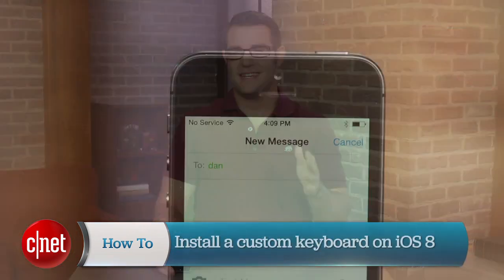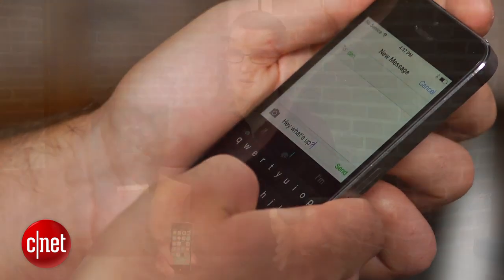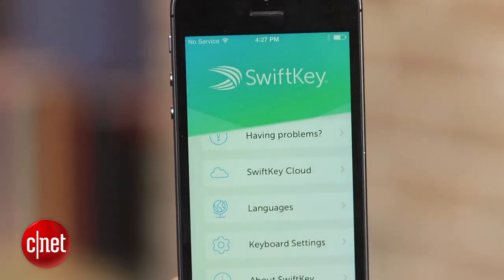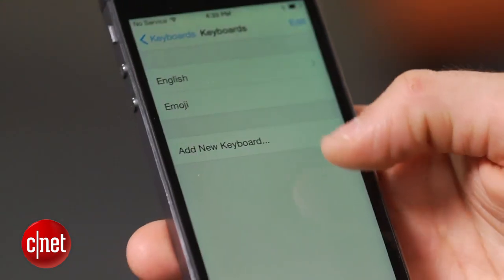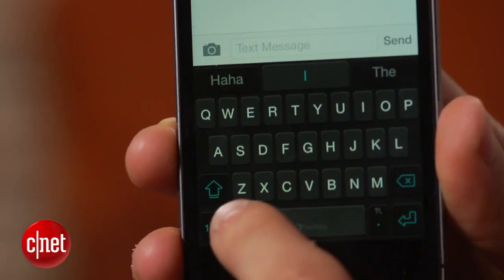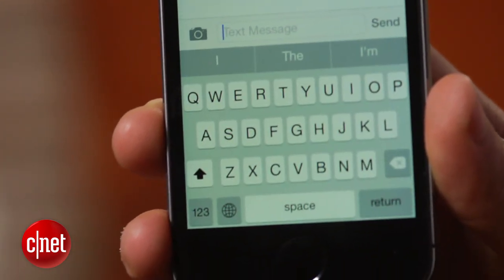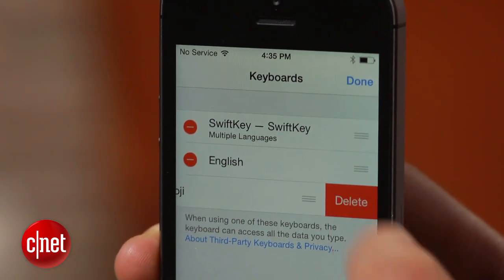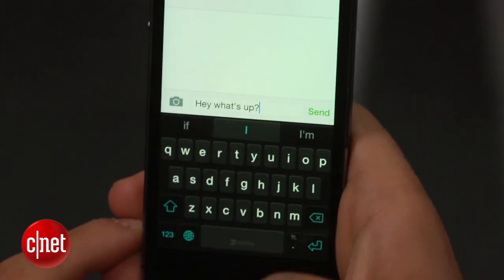CNET How To - Install a custom keyboard on iOS 8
You now have the freedom to change the keyboard on your iPhone or iPad. CNET's Dan Graziano shows you how.